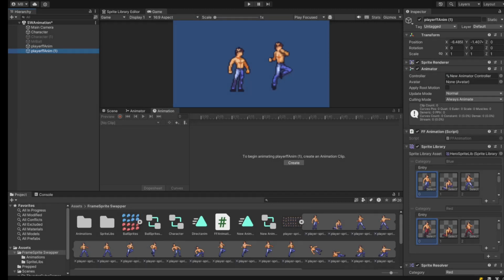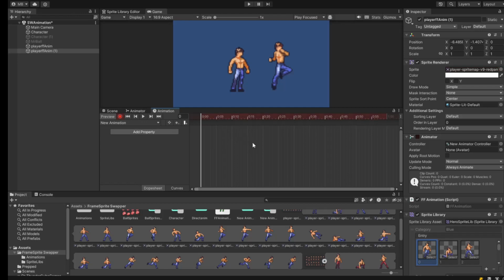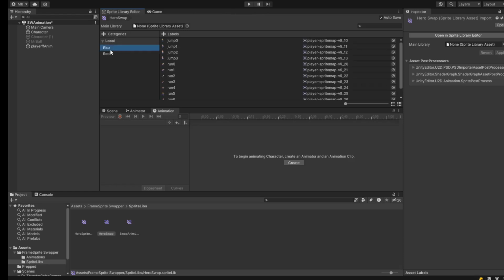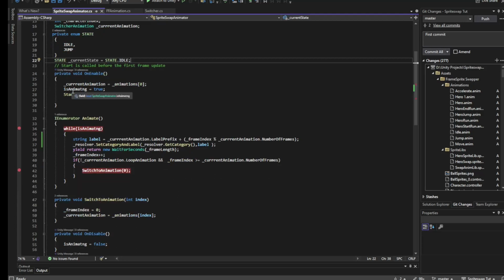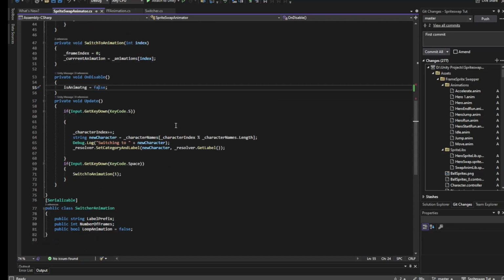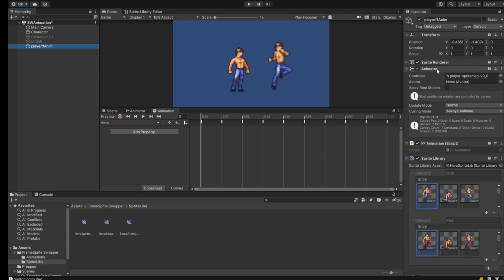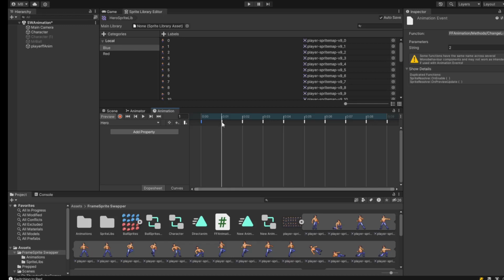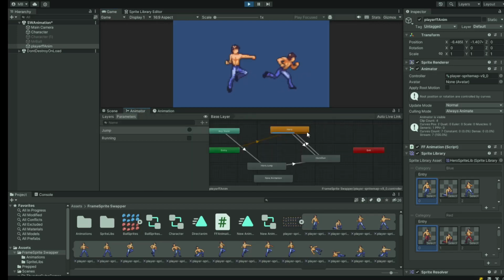Seamless character swapping using frame by frame animation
In this video I will talk about 2 different ways of setting up character skin swapping using traditional 2D frame by frame animation in Unity3D.
Go and check it out.